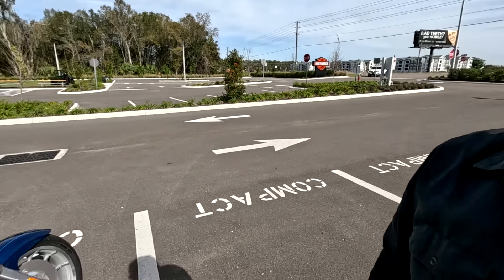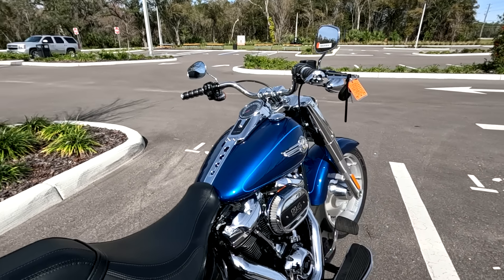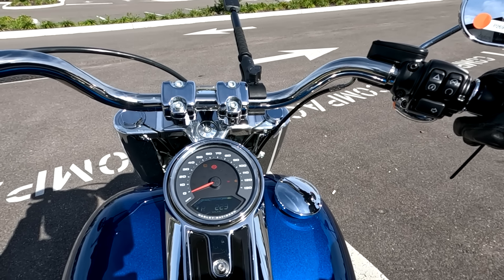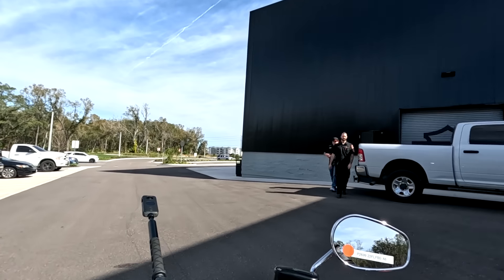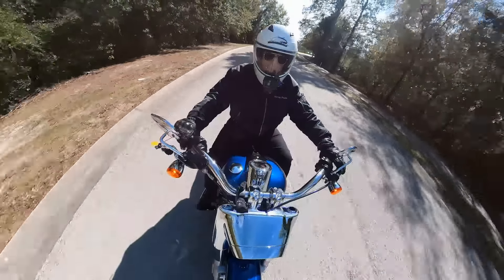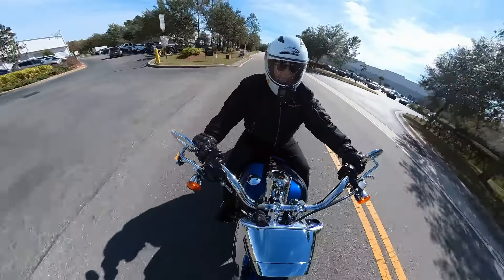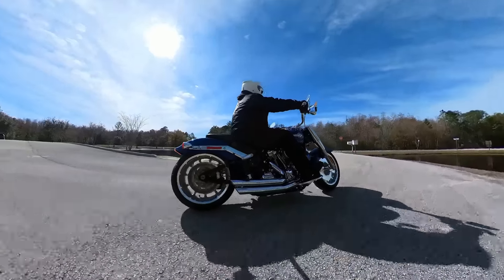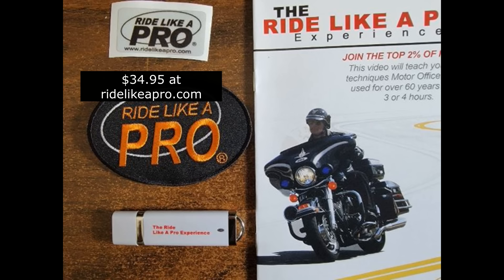Save $6,000 on a Harley Fat Boy!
In this video, I'll take a 2022 H.D. Fat Boy with only 4,800 miles, for a ride. Buying nearly new will save you about 6K over a new 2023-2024 Fat Boy.  Special thanks to Wesley Chapel Harley-Davidson for having this Fat Boy available for a test ride today.